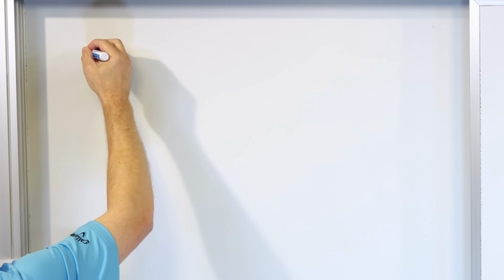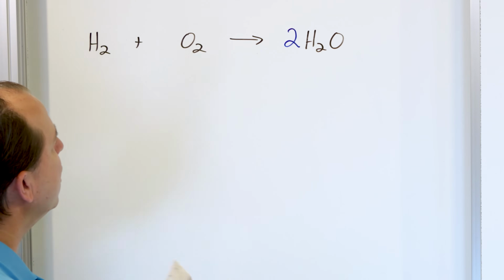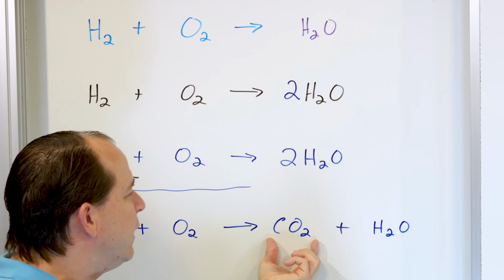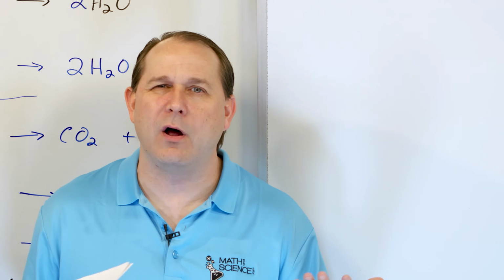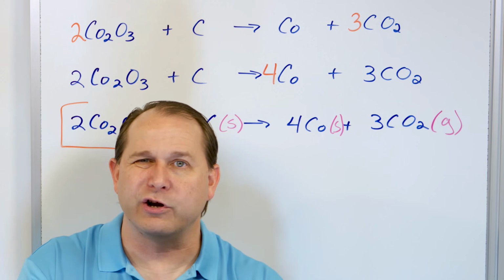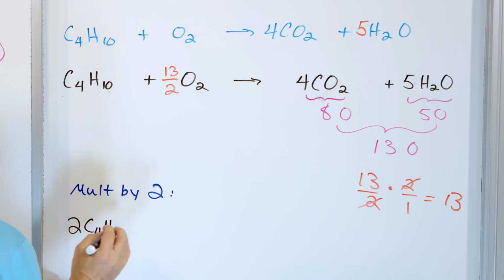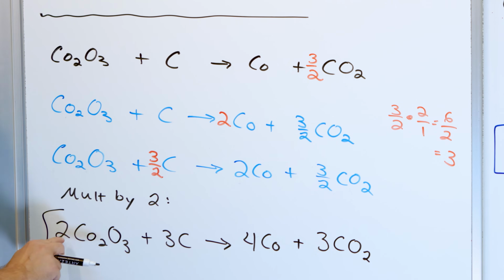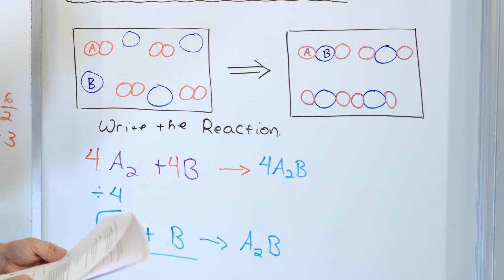What does it Mean to Balance a Chemical Equation?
In this informative video, we take you through the essential process of balancing chemical reactions in chemistry. Understanding how to balance equations is crucial for anyone studying chemistry, as it ensures that the law of conservation of mass is upheld in chemical reactions.

We start by explaining the basics of chemical equations and the importance of balancing them. You’ll learn how to identify reactants and products, as well as the significance of coefficients in representing the relative amounts of each substance involved in a reaction.

Through step-by-step demonstrations, we’ll walk you through various methods for balancing equations, including the inspection method, the algebraic method, and the use of half-reactions for redox reactions. Each method will be illustrated with practical examples to reinforce your understanding.

Additionally, we’ll cover common pitfalls and tips to make balancing chemical reactions easier, helping you develop a systematic approach to tackling even the most complex equations.

Whether you’re a student preparing for exams, a chemistry enthusiast, or someone looking to refresh your skills, this video offers a comprehensive guide to balancing chemical reactions. Join us as we simplify the process and build your confidence in this fundamental aspect of chemistry!